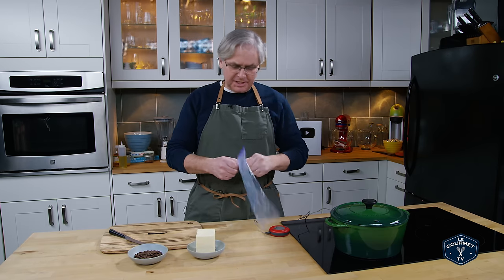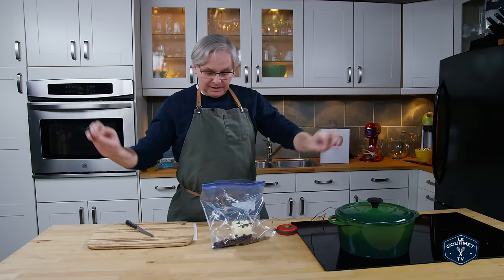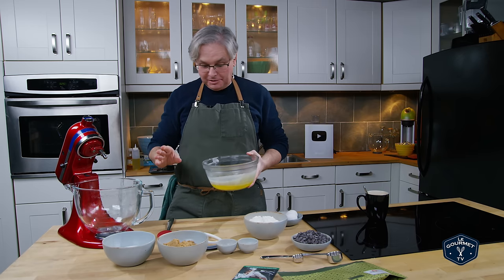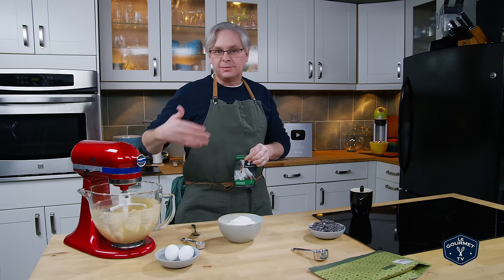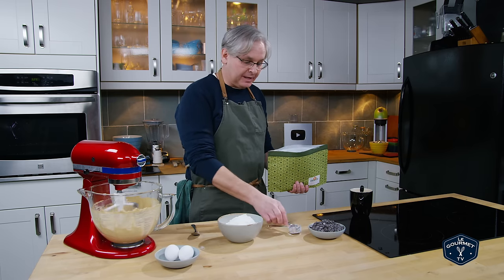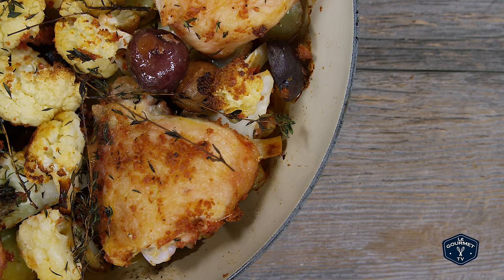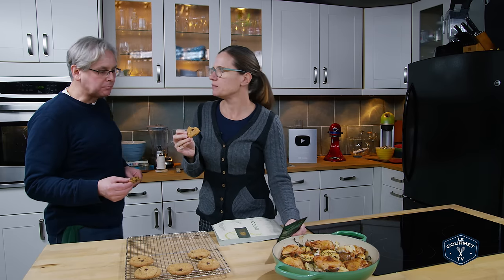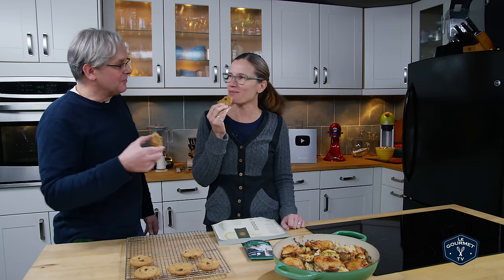🏆 Killer Infused Coffee Chocolate Chip Cookies Recipe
Coffee Infused Chocolate Chip Cookies Recipe. Welcome Friends! Welcome back to the
kitchen today we're going to make a coffee infused chocolate chip cookie Recipe and
we're going to use a little bit of science and technology to help us get the
flavours and texture of this chocolate chip cookie recipe to be the absolute best! You can buy the CMC from @Modernist_Pantry

Ingredients
285g butter
35g  coffee beans
½ vanilla bean, split and scraped
225g dark brown sugar
185g white sugar
2 eggs
325g all purpose flour
30 mL (2 Tbsp) tapioca starch
12g (2½ tsp) salt
5g (1 tsp) baking soda
7 mL (1½ tsp) Carboxymethylcellulose (CMC)
250g semi sweet chocolate chips

Method:
Preheat oven to 325°F and a water bath to 180°F.
Place the butter, coffee beans, and vanilla bean into a vacuum seal bag; seal and cook in the 180ºF water bath for 1 hour.
(If you don't have a vacuum sealer, a Ziplock bag will work almost as well.)
After an hour remove the infused  butter from the water bath and strain through a fine mesh strainer.
Allow the infused butter to cool to around room temp.
Mix together the flour, tapioca starch, baking soda, carboxymethylcellulose, and salt.
Cream together infused butter, brown sugar, and white sugar, until light and fluffy.
Cream in the eggs one at a time.
Mix in flour mixture until it forms a smooth dough.
Mix in the chocolate chips.
Scoop the cookie dough onto a cookie sheet and bake 15-18 minutes - or until cooked.